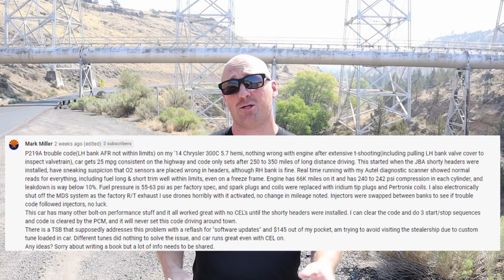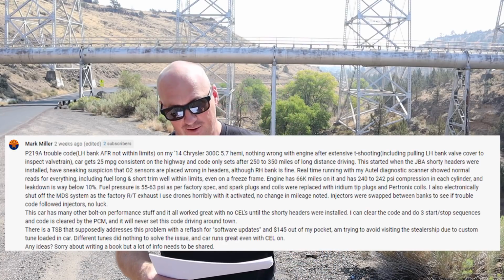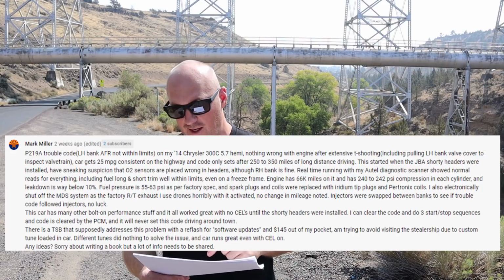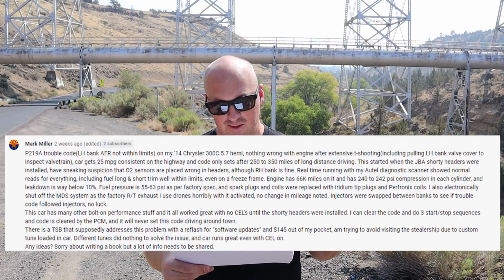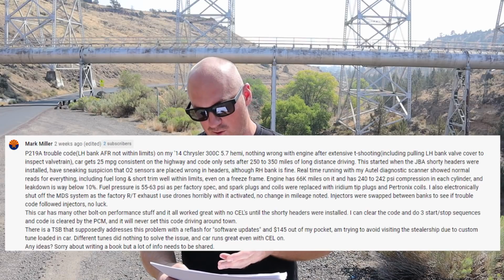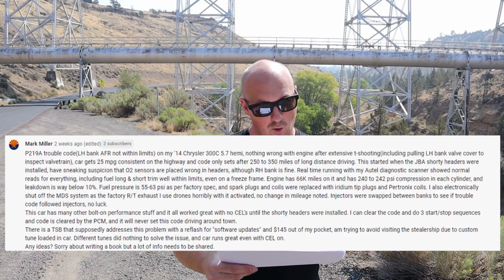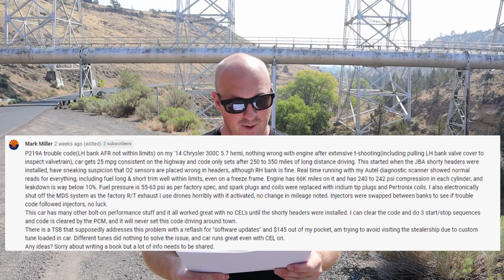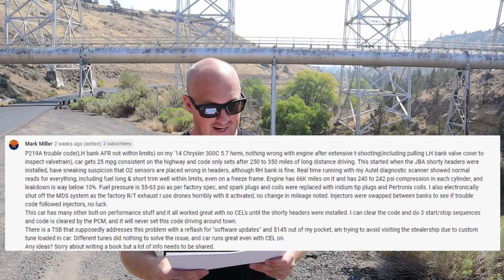Ask A Tech Ep3! Can You Remove the Mechanical Fan on Your RAM? Catch Can, Why or Why Not?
In this episode of Ask A Tech we are covering a variety of questions sent in by you the commenters. Watch to see if your question is one of those that I answered, and put your question in the pinned comment of this video, hopefully I'll be able to answer it in the next video!

0:00-4:50 Do you NEED a Catch Can?
4:51-5:41 Supercharger on High Mileage Car?
5:42-6:52 Is a 6.4 better than 5.7?
6:53-9:06 Converting to Electric Cooling Fan?
9:07-10:04 Thoughts on Plastigage?
10:05-13:17 Lean A/F Code?
13:18-14:24 Pedal Commander worth it?
14:25-16:51 180 Degree Thermostat?
16:52-19:59 Thoughts on Technical Training?
20:00-20:09 Outro